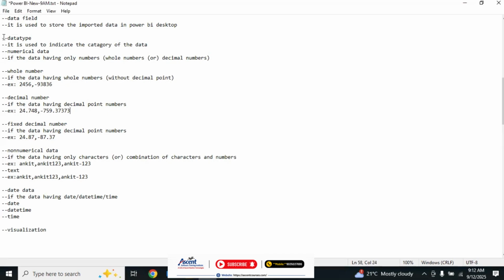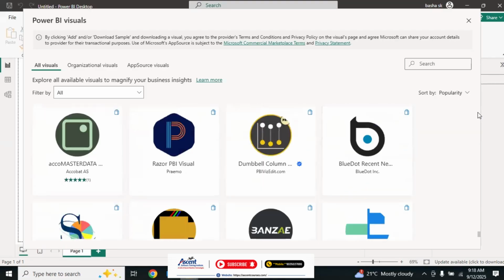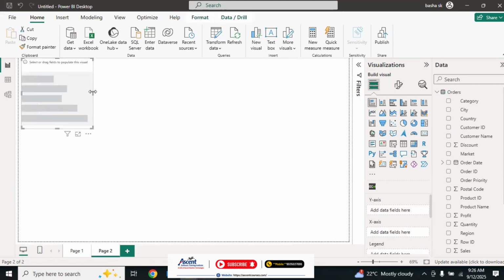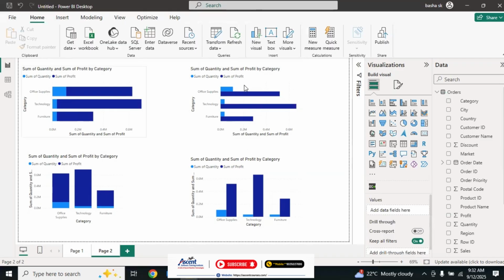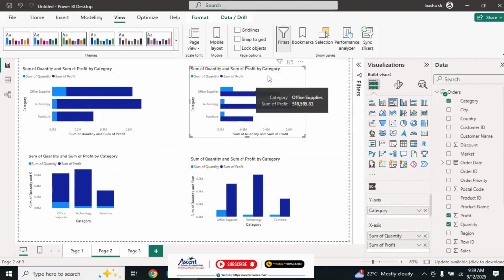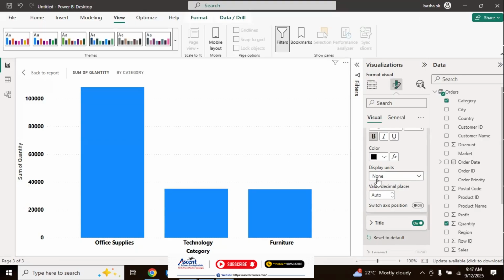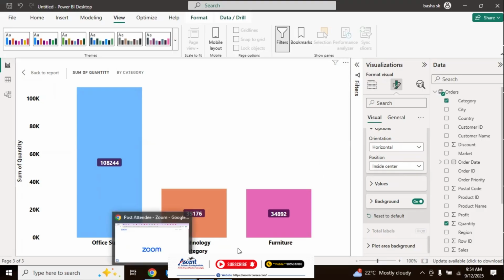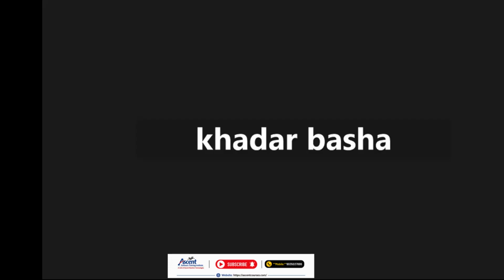Power BI Dashboard Tutorial for Beginners | How to Build a Power BI Dashboard | Ascent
🔥 **Ascent Power BI Training** – Learn practical Power BI dashboard development through hands-on training, real-time projects, and instructor-led learning.

This **Ascent Software Training Institute Power BI Dashboard** video will help you understand how to create a dashboard in Power BI using visualizations, maps, drill-downs, and row-level security.

### Topics Covered

[02:22] Introduction to Power BI
[03:27] Creating a Dashboard
[28:07] Row-Level Security
[32:27] Power BI Success Story

🔹 Financial Demo PBIX File
🔹 Financial Sample Dataset

1. This is a **4-week instructor-led online course**, including 20 hours of assignments and 20 hours of project work.

2. We provide **24x7 one-on-one LIVE technical support** to help you with any problems you may face or any clarifications you may require during the course.

3. At the end of the training, you will work on a **real-time project**, based on which you will receive a grade and a **verifiable certificate**.

Power BI is a powerful business analytics platform that makes it easy to combine data from multiple sources, analyze information, visualize data, and share business insights.

The **Ascent Software Training Institute Power BI Course** focuses on practical learning, including report creation, interactive dashboards, data visualization, data modeling, and business intelligence.

You will learn about Power BI architecture and components along with Power Query and Power Pivot. You will also explore data visualization using Power BI Desktop and learn how to create interactive reports and dashboards.

The course covers Power BI Q&A, data discovery, data modeling, custom visualizations, Power BI Service, Power BI administration, publishing reports, and dashboard development.

### After Completing the Power BI Training, You Will Be Able To:

* Understand Power BI and its major components
* Work with Power BI Desktop
* Understand Power Query
* Work with Power Pivot
* Understand DAX
* Create interactive data visualizations
* Build professional Power BI dashboards
* Use Power BI Q&A and data insights
* Develop custom visualizations
* Understand Power BI Service
* Work with Power BI and SSRS concepts
* Understand Power BI administration
* Apply Power BI concepts to real-world projects

The **Power BI Training at Ascent Software Training Institute** is suitable for professionals and learners interested in business intelligence, data visualization, reporting, and data analytics.

For example:

* Business Analysts
* Business Intelligence Managers
* Data Analysts
* Statisticians and Analysts
* Data Scientists
* Project Managers
* Reporting Professionals
* Professionals looking to build a career in Business Intelligence

Power BI helps professionals transform organizational data into meaningful reports, dashboards, and business insights.

It provides interactive visualizations and **self-service business intelligence capabilities**, allowing users to create reports and dashboards with less dependency on technical teams.

Power BI provides cloud-based BI services through **Power BI Service**, along with the desktop-based **Power BI Desktop** application.

It also provides powerful data modeling capabilities, including data preparation, data discovery, interactive dashboards, reporting, and data visualization.

## Got a Question About Power BI?

Share your questions in the comment section below, and our team can help you understand the topic better.

For more information about **Power BI Training in Bangalore**, contact **Ascent Software Training Institute**.

## Contact Ascent Software Training Institute

**Ascent Software Training Institute**
100 Ft Ring Road, BTM 1st Stage
Landmark: Above Apollo Pharmacy
Bangalore - 29

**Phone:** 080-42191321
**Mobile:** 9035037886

## Learn Power BI with Ascent

Build practical Power BI skills through **live instructor-led training, hands-on assignments, real-time projects, dashboard development, and career-focused learning**.